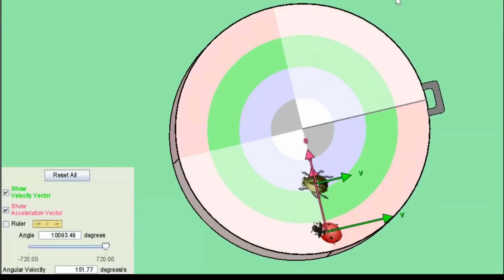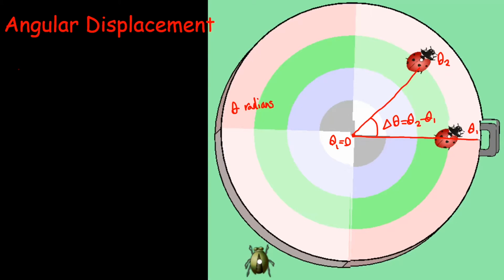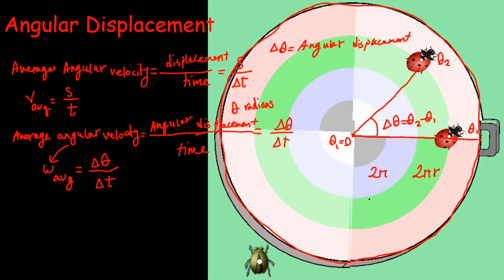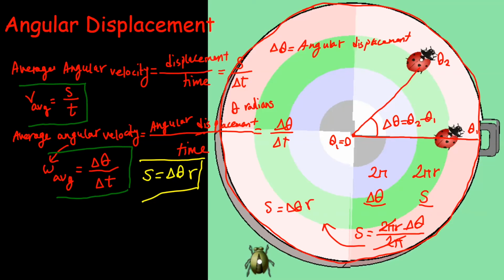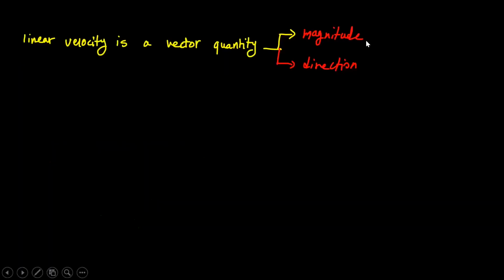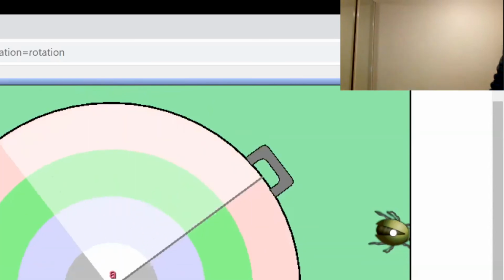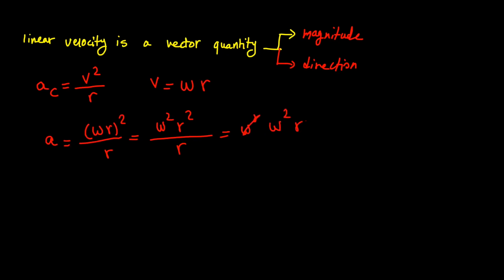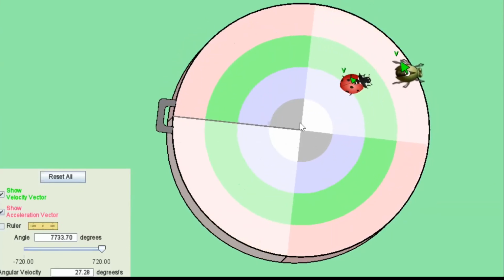Uniform Circular Motion(Rotational Motion)Angular Displacement, Angular Velocity, HSC Physics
In this video circular motion( Rotational Motion),  has been explained using PHET simulation:
Ladybug Revolution: